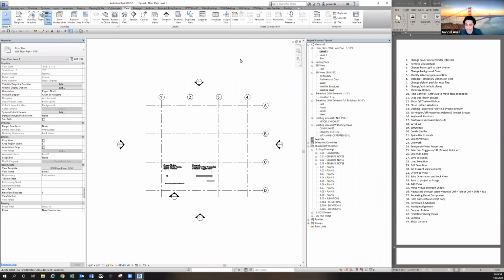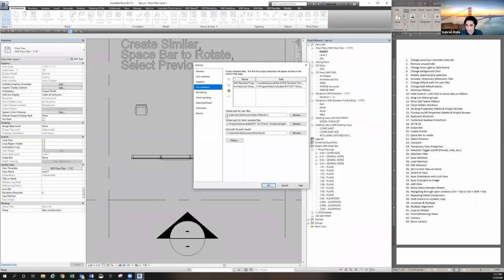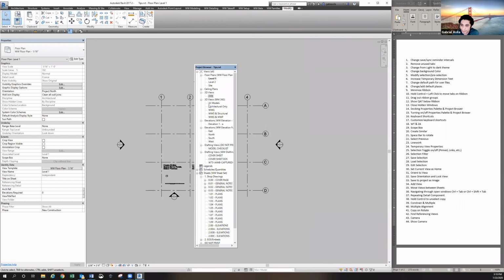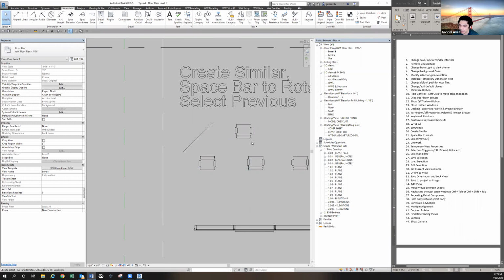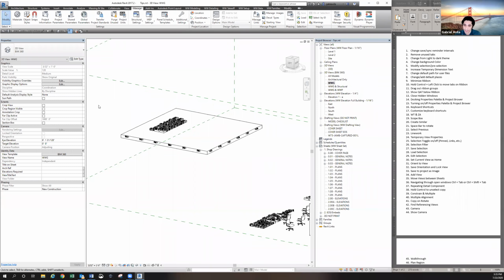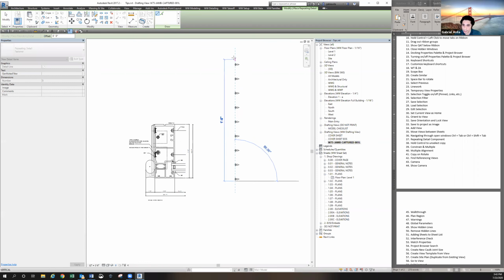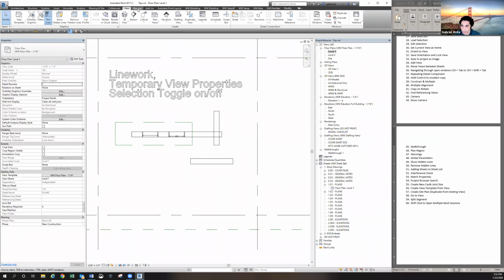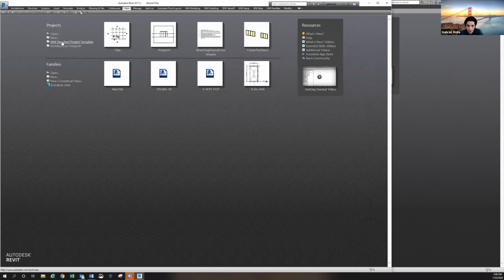60 Revit tips in 60 minutes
1. Change save/sync reminder intervals
2. Remove unused tabs
3. Change from Light to dark theme
4. Change background Color
5. Modify selection/pre-selection
6. Increase Temporary Dimension Text
7. Change default path for user files
8. Change/add default places  (9:48)
9. Minimize Ribbon
10. Hold Control + Left Click to move tabs on Ribbon
11. Drag out ribbon groups
12. Show QAT below Ribbon
13. Close Hidden Windows
14. Docking Properties Palette & Project Brower
15. Turning on/off Properties Palette & Project Brower
16. Keyboard Shortcuts
17. Customize keyboard shortcuts
18. WT & ZA
19. Scope Box (20:56)
20. Create Similar
21. Space Bar to rotate
22. Select Previous
23. Linework
24. Temporary View Properties
25. Selection Toggle on/off (Pinned, Links, etc.)
26. Selection Filter
27. Save Selection (31:19)
28. Load Selection
29. Edit Selection
30. Set Current View as Home
31. Orient to View
32. Save Orientation and Lock View
33. Save to project as Image
34. Add View
35. Move Views between Sheets
36. Navigating through open windows Ctrl + Tab or Ctrl + Shift + Tab
37. Repeating Detail Component (40:16)
38. Hold Control to unselect copy
39. Constrain & Multiple
40. Multiple Alignment
41. Copy on Rotate
42. Find Referencing Views
43. Camera
44. Show Camera
45. Walkthrough
46. Plan Region
47. Warnings
48. Global Parameters (49:50)
49. Show Hidden Lines
50. Remove Hidden Lines
51. Adding Sheets to Sheet List
52. Interference Check
53. Match Properties
54. Project Browser Search
55. Create New Caulk Joint Size
56. Create View Template from View
57. Create Site Plan (Duplicate from Existing View)
58. Go to View
59. Split Segment
60. Shift Click to Open Multiple Revit Sessions